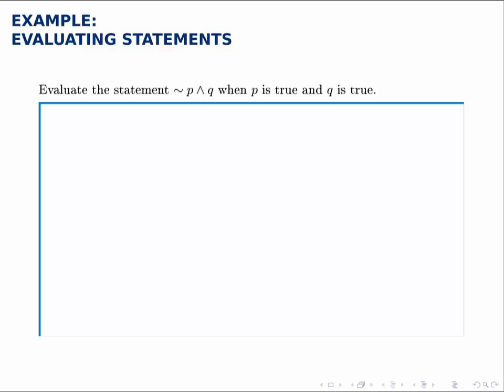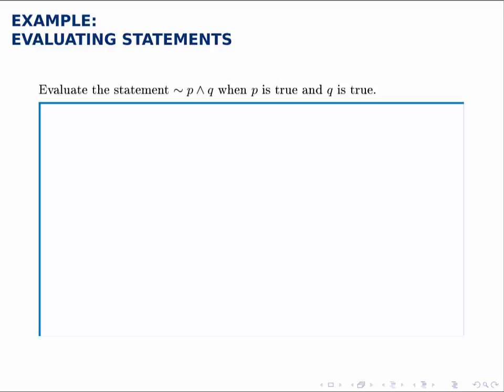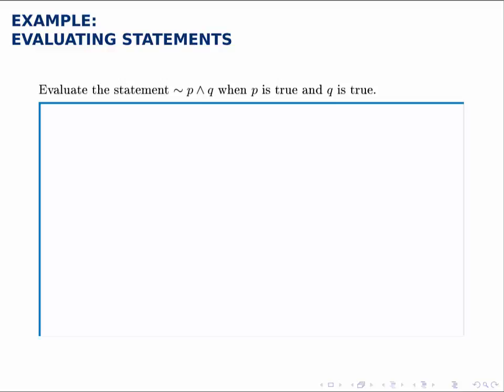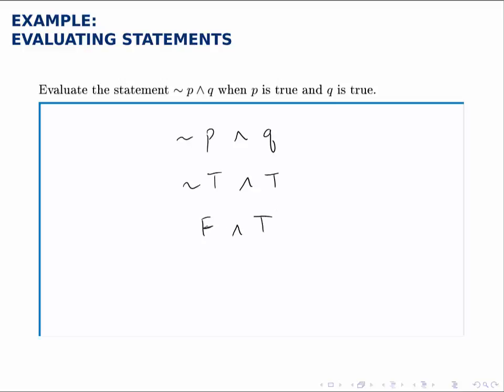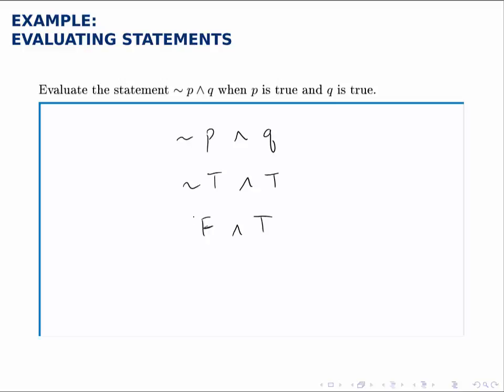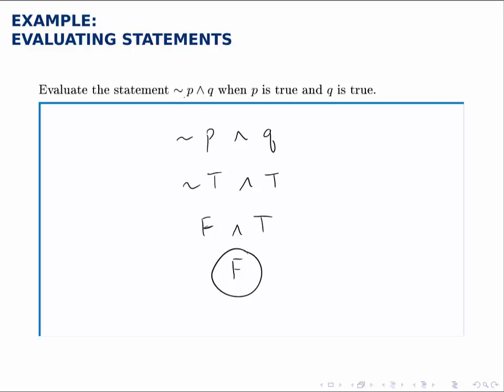Logic Example: Evaluating Statements